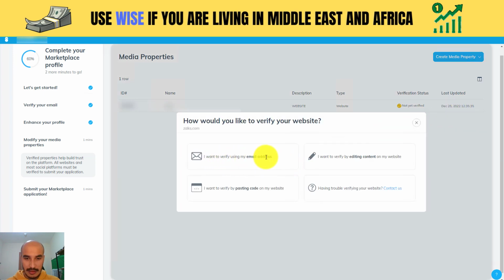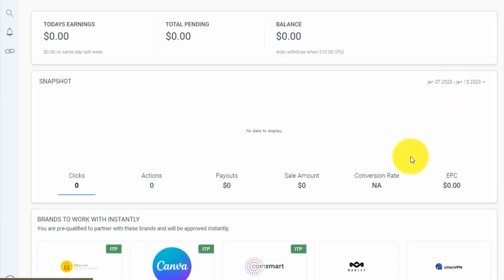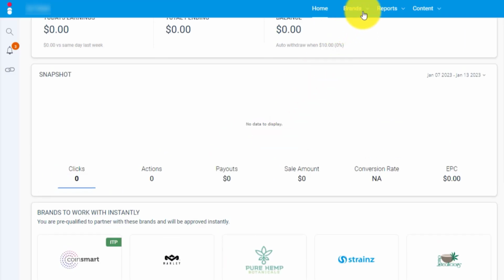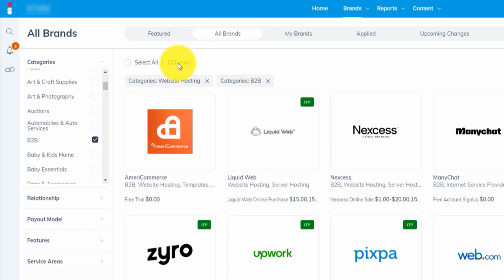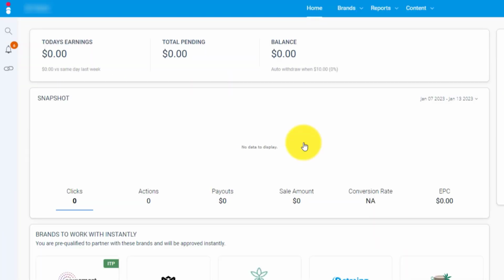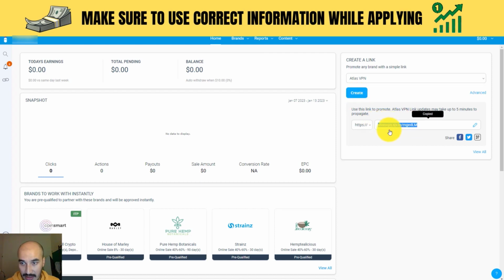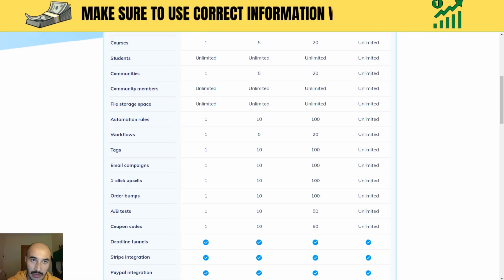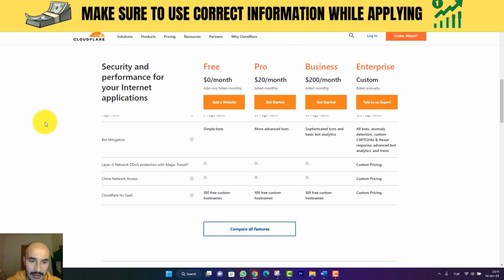How to get approval on Impact Affiliate Network | Affiliate Marketing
2. TheITIN ($50 coupon code: reza)